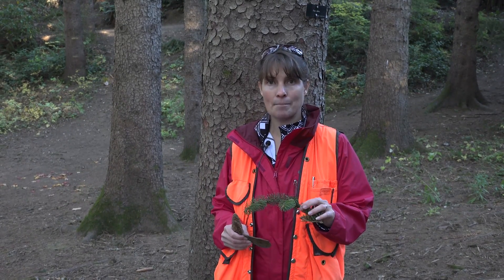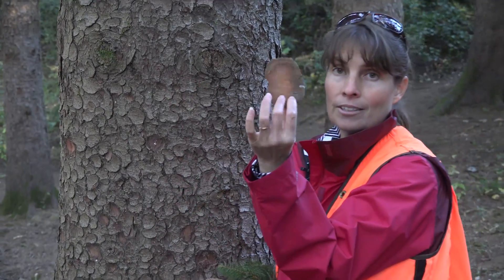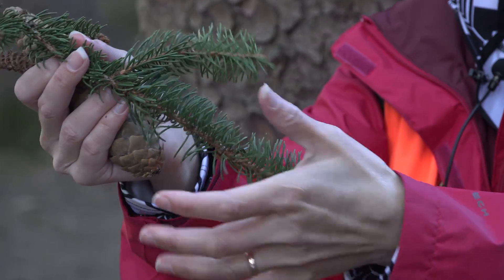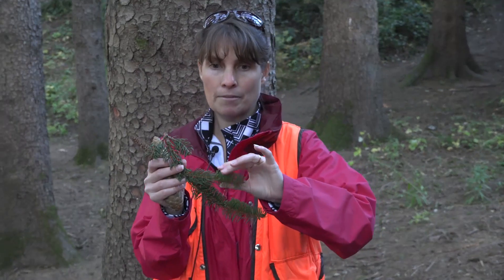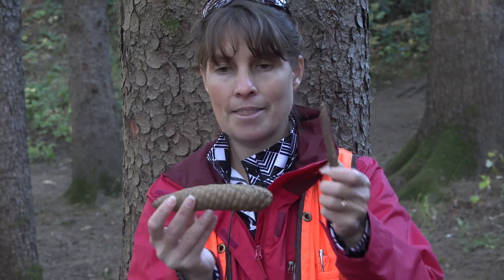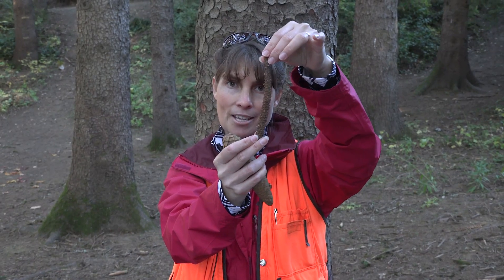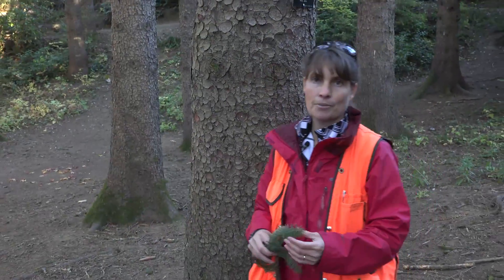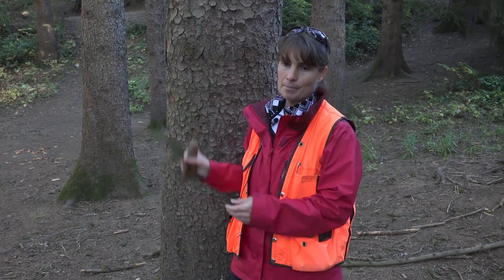Picea abies (Norway spruce), Pinaceae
Welcome to Into the Forest: Tree and Shrub Identification with Pualani Derman, Instructor of Natural Resources Technology at Mt. Hood Community College. This video introduces you to Picea abies (Norway spruce). This video is provided as part of a series for F141 Tree and Shrub Identification. This field-based course focuses on the identification, classification and distribution of key trees and shrubs of the Pacific Northwest as well as major tree species and forest types of North America. The course emphasizes botanical nomenclature and field identification using plant keys. This class introduces ranges, habitats, uses and silvical characteristics of key plant species.